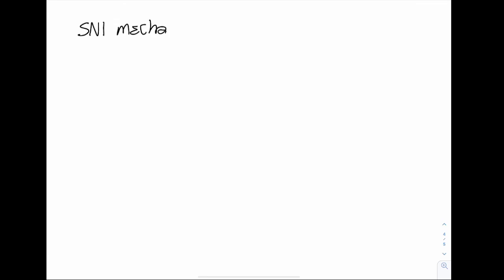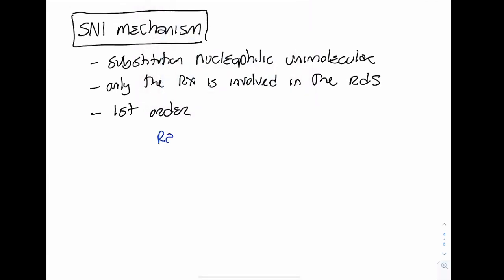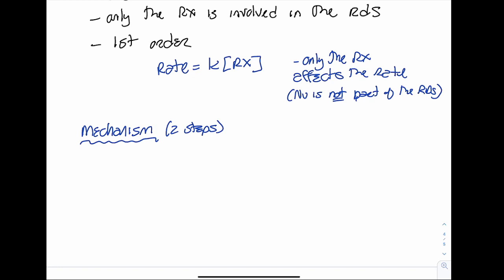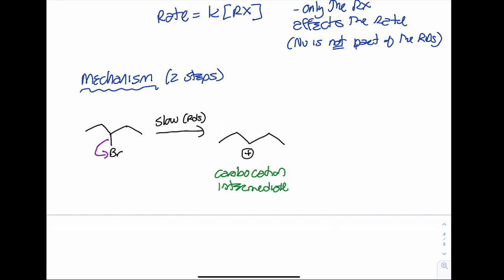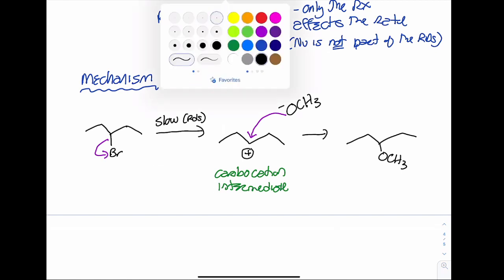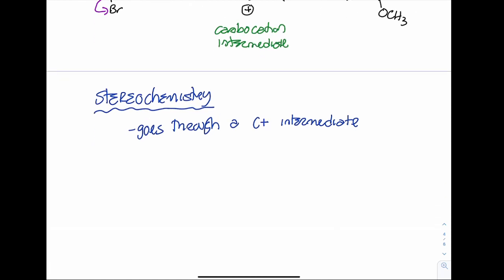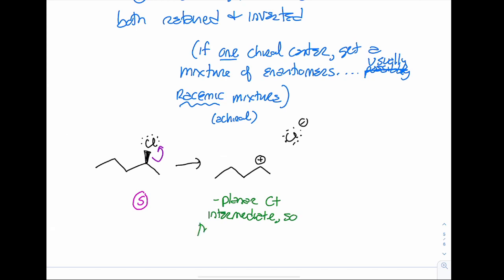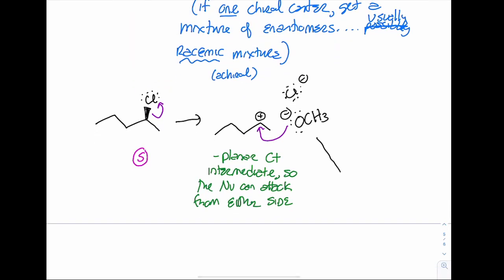CHM235: CH7.V6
(video 3 of week 10)
SN1 reactions, carbocation stability